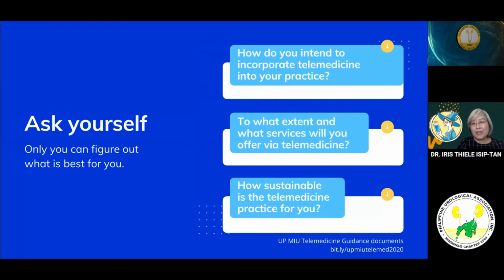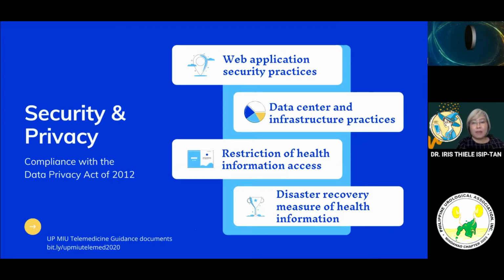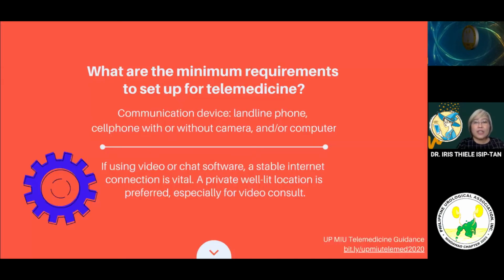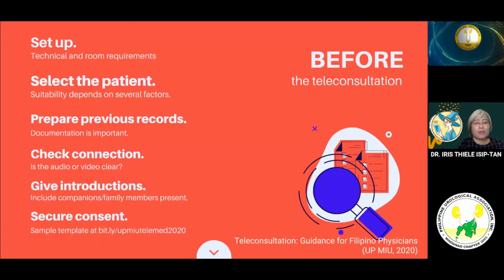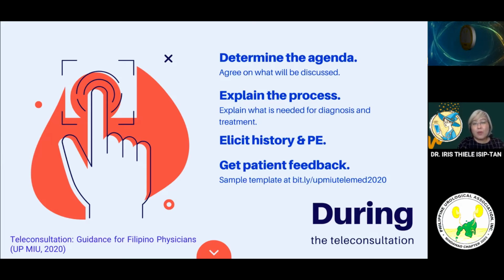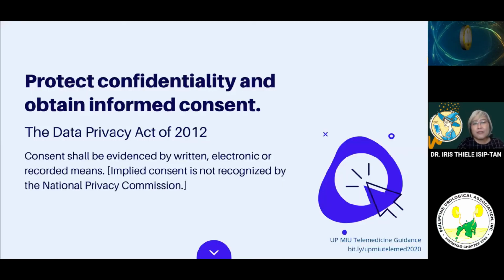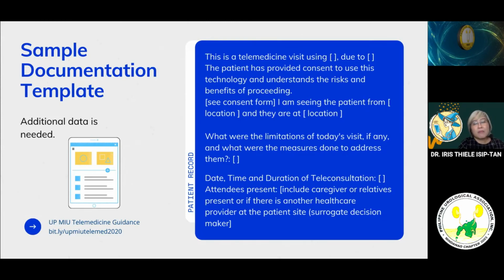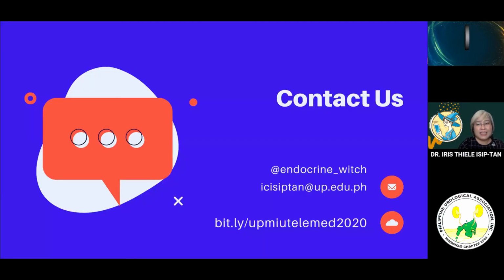Telemedicine Practice Hacks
Lecture of Dr. Iris Thiele Isip-Tan at the 15th PUA Postgraduate Course.